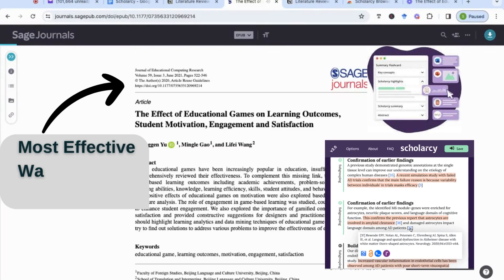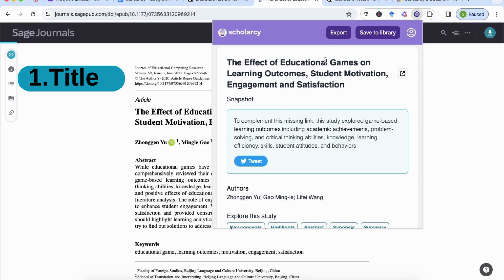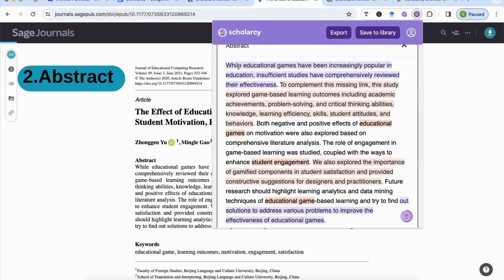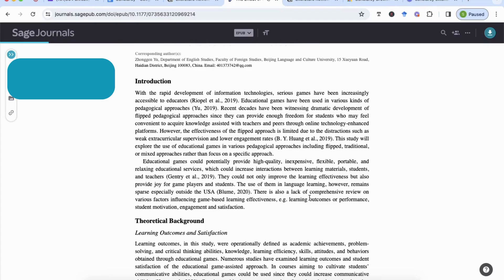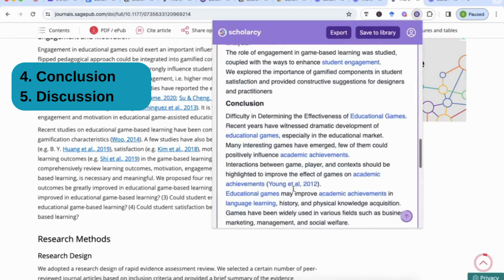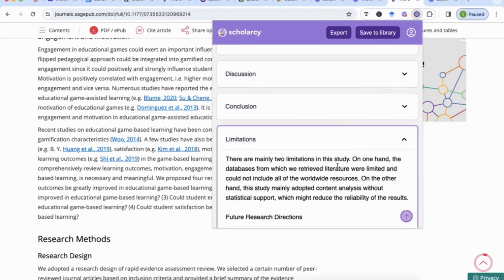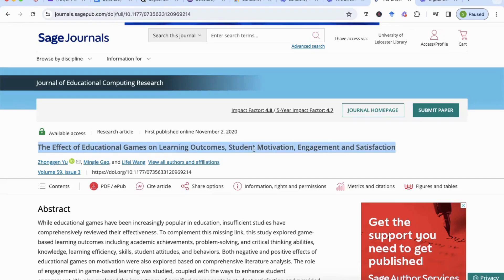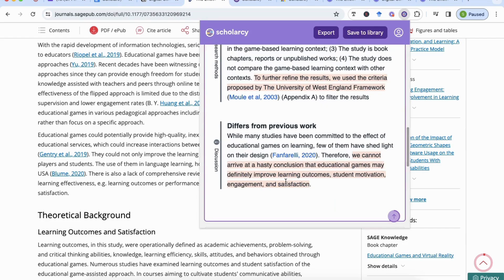How to read a paper quickly and effectively with AI - Step by Step techniques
Do you want to get better at reading academic and research papers?
Do you want to read them quickly and efficiently and know what to look out for?

Then this video is for you. In this video, we look at the key areas that you need to focus on when reading research papers and we do so with the help of a great AI tool called Scholarcy.